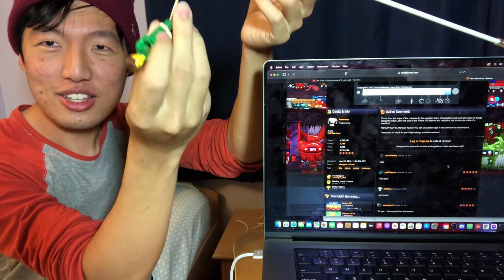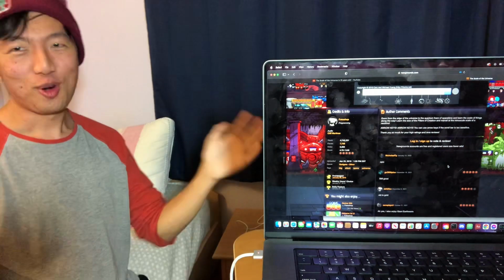The Scale of the Universe is 12 years old!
you can view the original version on Newgrounds here, where it's got the 2010 timestamp

But, the most up-to-date, modernized, PixiJS version is right here!

P.S. For those curious, I barely made this video before the strike of midnight at the end of Jan 23 (uploaded at 11:49 PM PST, which is the time zone I live in lol)